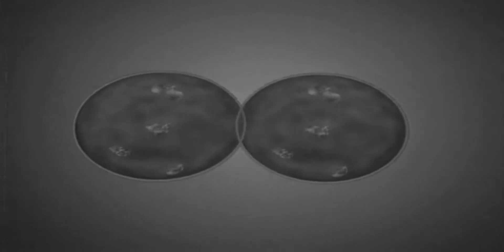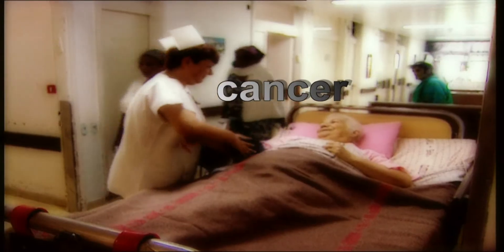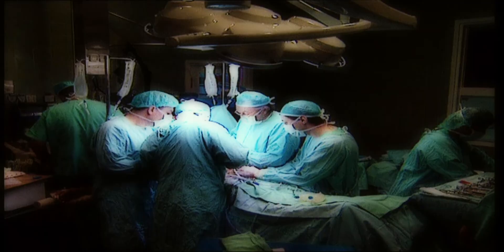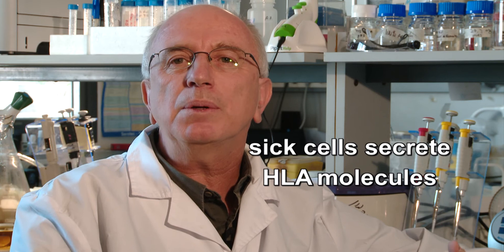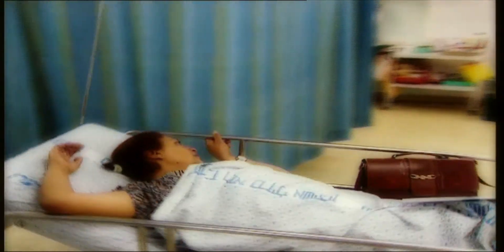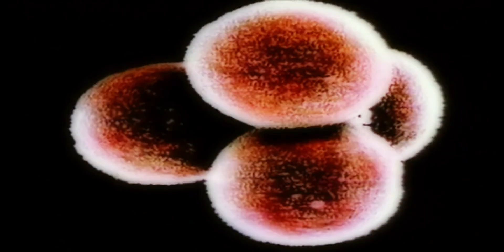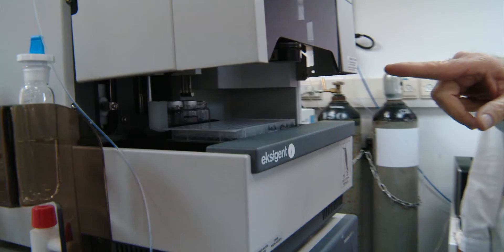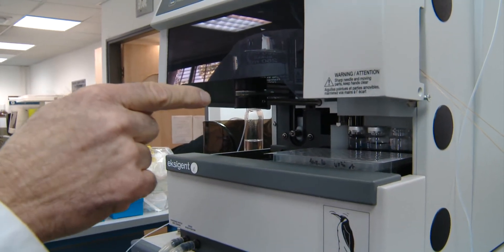Prof. Arie Admon -- Biology -- blood test to diagnose cancer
Prof. Arie Admon of the Smoler Proteomics Center in Technion's Faculty of Biology discusses the simple, universal blood test he is developing for early detection of cancer and other diseases.